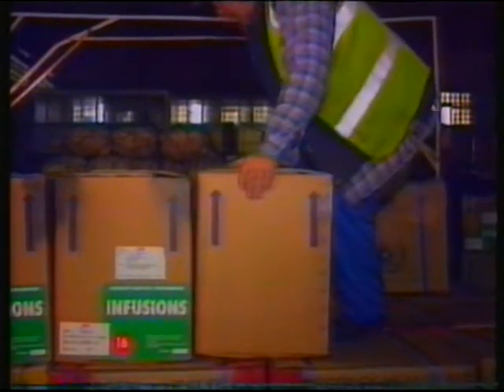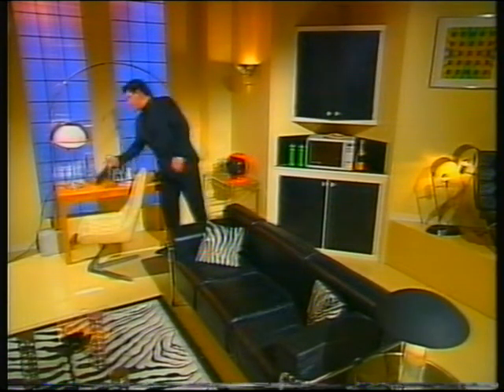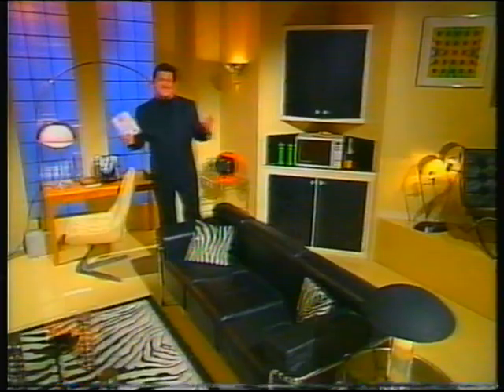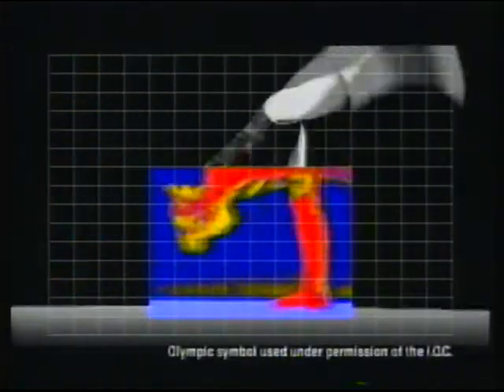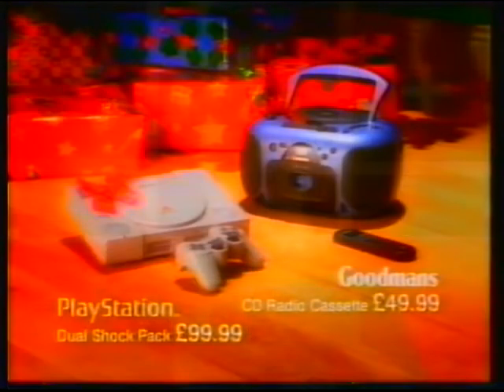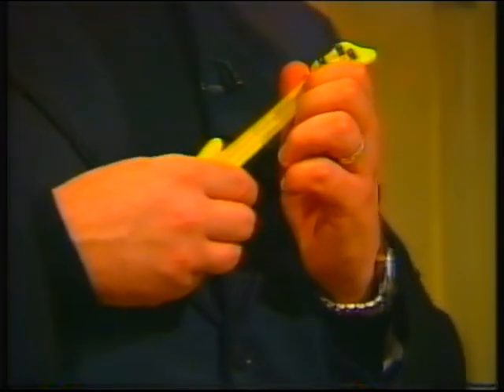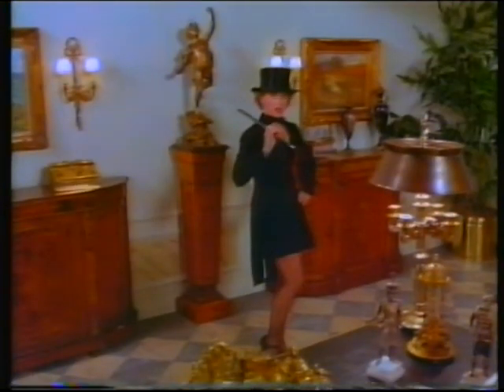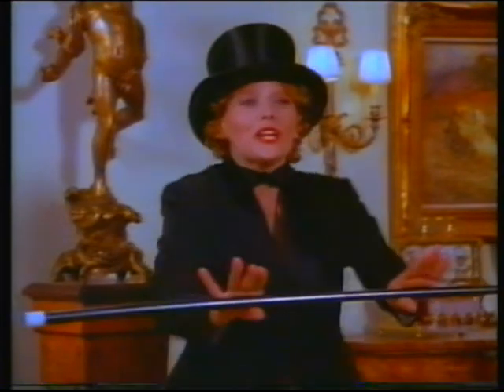ITV Carlton (London) | In Bed With Medinner episode and continuity | 8th November 1998 | Part 1 of 4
© ITVplc/CARLTON TELEVISION 1998

End of a programme (Anglia)
ITV trailer: Hornblower
ITV Night-Time animated slide: ITN News Headlines
Adverts (break 1)
ITV Night-Time ident: ITN News Headlines
ITV Night-Time ident: In Bed With Medinner (LWT)
End of In Bed With Medinner (LWT)
ITV trailer: Sermon From St. Albion's
ITV Night-Time ident: Murder, She Wrote

Headlines:
- George Robertson tried to drum up military support in Kuwait for action against Iraq
- Police arrest 7 Sinn Fein members for terrorism
- International Human rights lawyer goes to House of Lords
- Red Cross relief flight sets off for Honduras
- Thousands of people moves to temporary homes by Nicaraguan Government

Adverts: (break 1):
Persil
Pond's clear strips
Blade cinematic release
Sainsbury's (with John Cleese)
Philips light bulbs
Garnier Movida

Adverts (break 2):
Physio Sport Massage
Loreal Excellence
TV Licensing
Comet
MasterCard
Garnier Synergie
Taboo